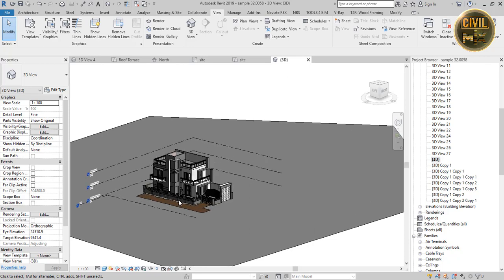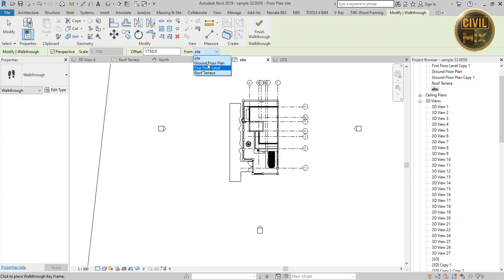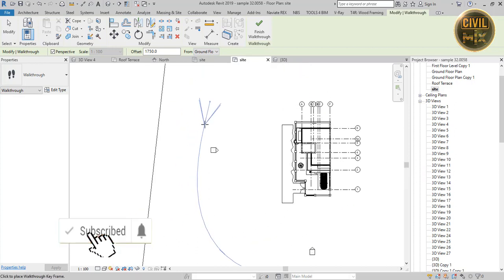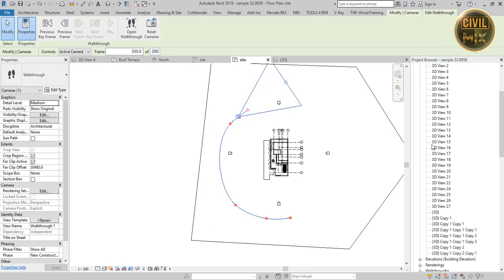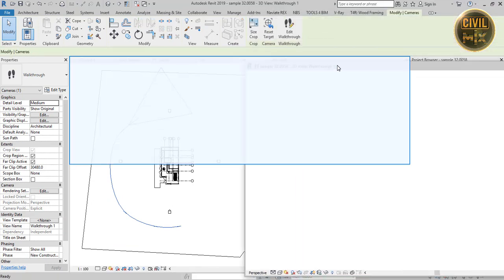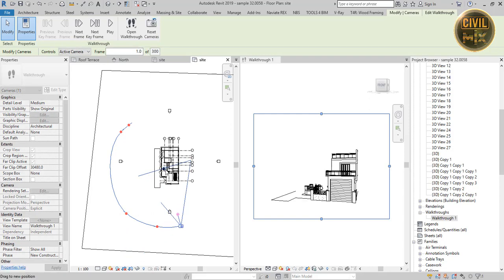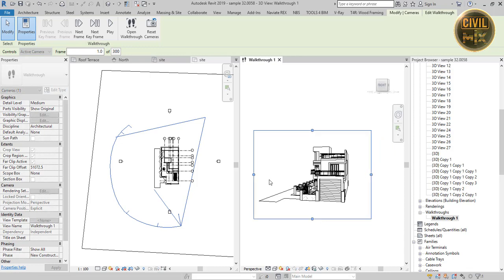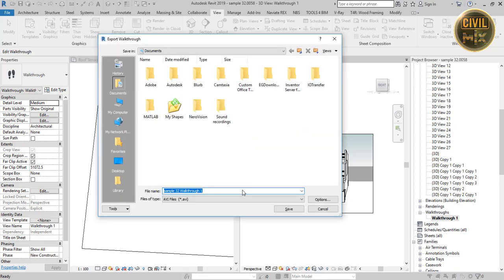How to do revit walkthrough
This tutorial shows how to make a walkthrough in Revit 2019.
So follow the steps and make a walkthrough of your own project.